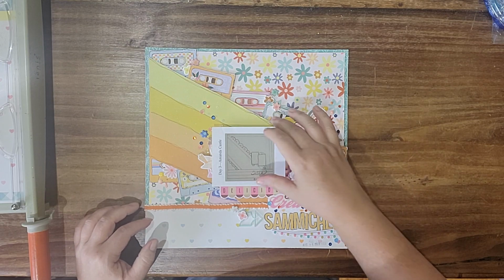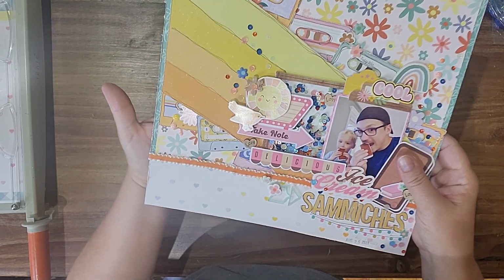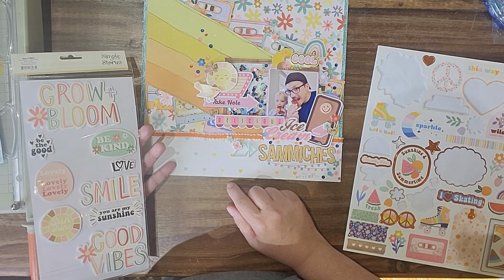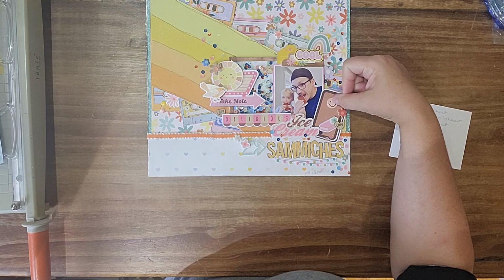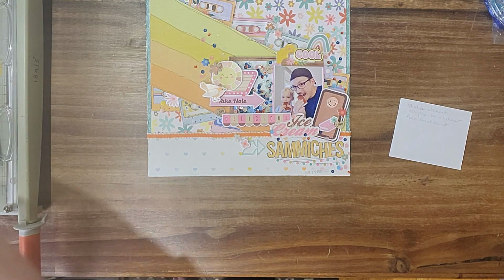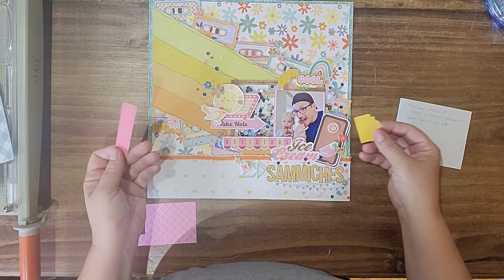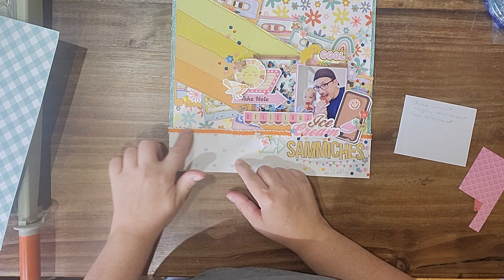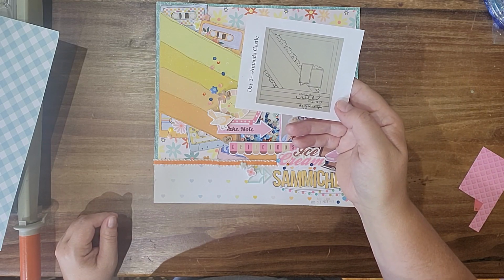"Delicious Ice Cream Sammiches" - Mercy Tiara Kits - 30DSCBL15 - Day 3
Using a sketch from Amanda Castle for Day 3 of Christy's Beautiful Life 30 Days of Sketches Series 15!